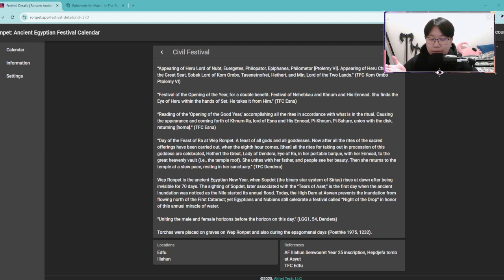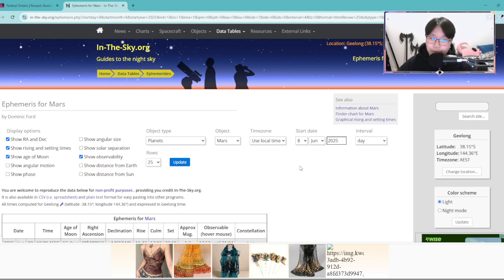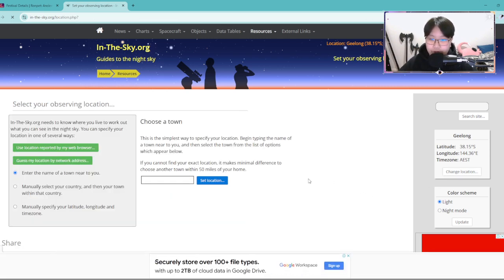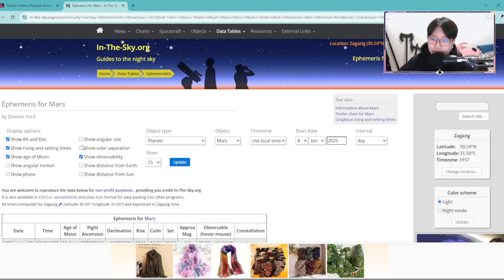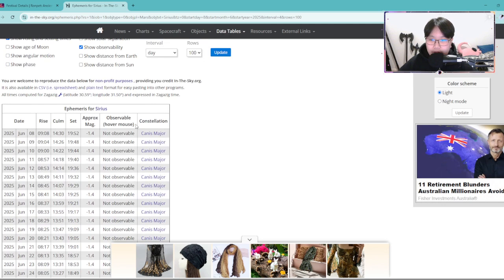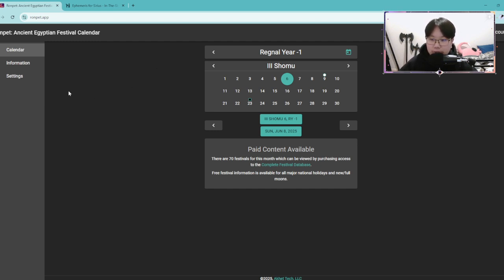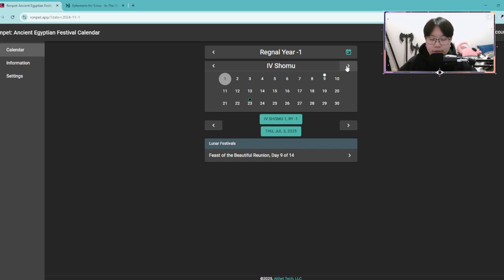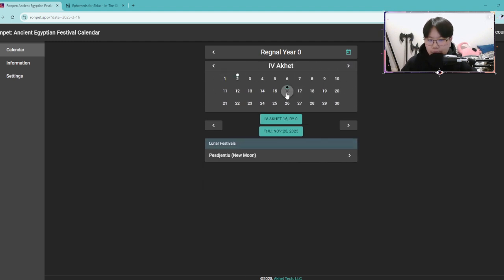How To Calculate Wep Ronpet (Kemetic New Year) For Your Festival Calendar!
This is a tutorial based on this incredible article by BrightFalcon

Learn to calculate the rising of Sirius based on any location and create your Kemetic festival calendar!

"Wep Ronpet is the ancient Egyptian New Year, when Sopdet (the binary star system of Sirius) rises at dawn after being invisible for 70 days. The sighting of Sopdet, later associated with the “Tears of Aset,” is the first day when the ancient Inundation was noticed as the Nile started its annual flood. Today, the High Dam at Aswan prevents the inundation from flowing north of the First Cataract; yet Egyptians and Nubians still celebrate a festival called “Night of the Drop” in honor of this annual miracle of water."

Socials 🗝₊˚⊹ ☾ .

Streams every Thursday 10:30pm Australian Eastern Time and on other days throughout the week too, around the same time! Following my twitch is the best way to get notified

Tags 🗝₊˚⊹ ☾ .